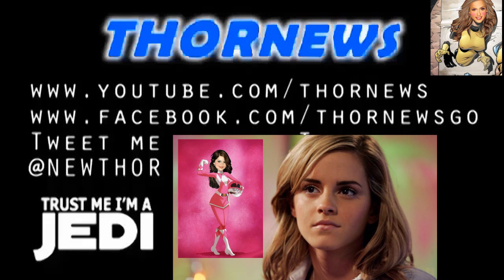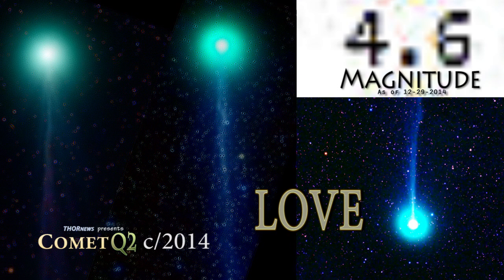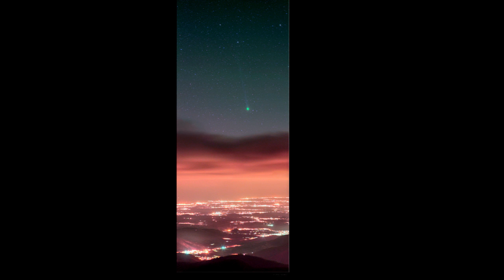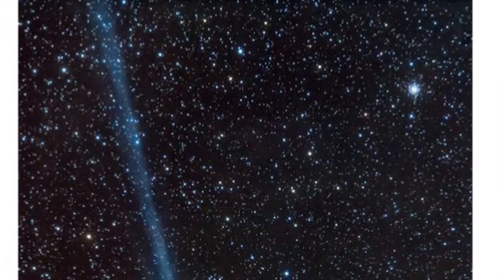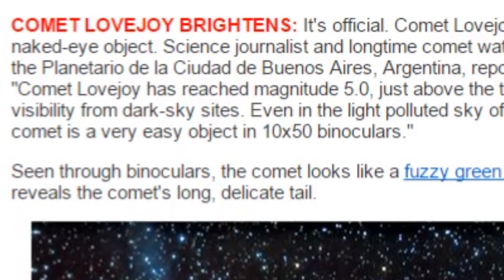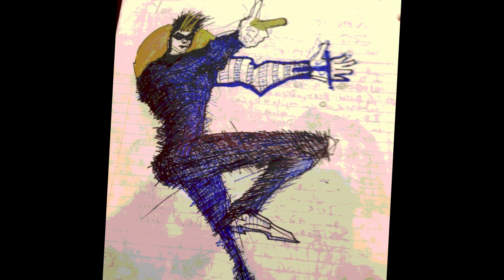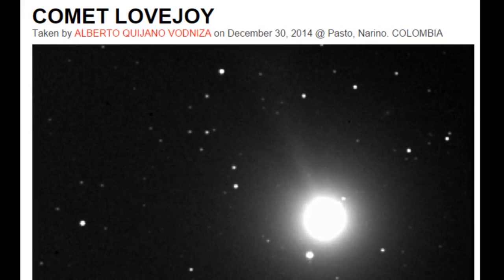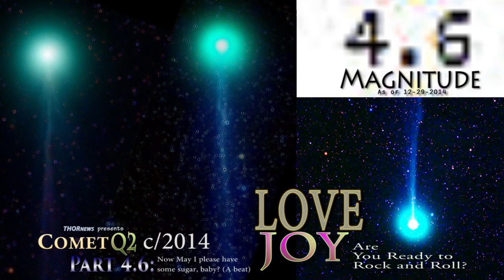Comet c/2014 Q2 LoveJoy is much bigger than anyone expected. 4.6 mag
We've gone from a 5.8 Magnitude to a 4.5 magnitude and Comet Q2 is now visible with the naked eye.You got to know where to look! Just south of Orion's right knee! The Amateur Astronomer photos are coming in from all over the world and they are stunning!

Exciting times for Science Astronomy and Celestial Physics.

The songs "Breathe" & "Same Place " are by the band SweetTalk out of Austin, TX. Please check them out. they are awesome!

T